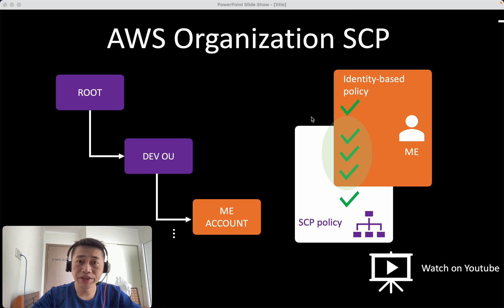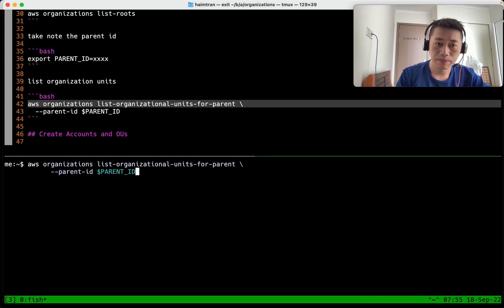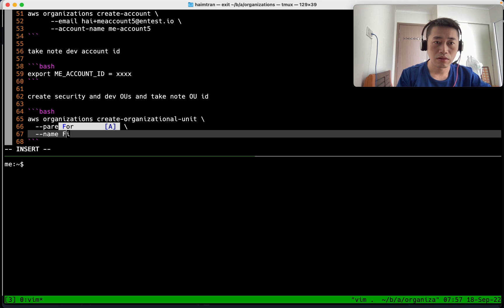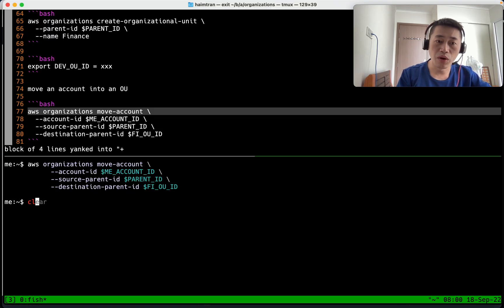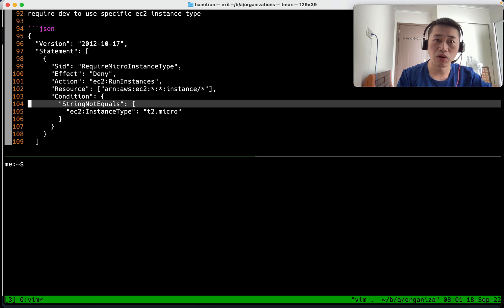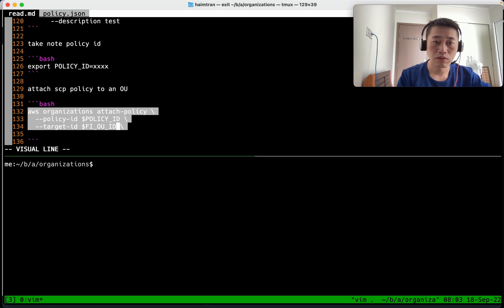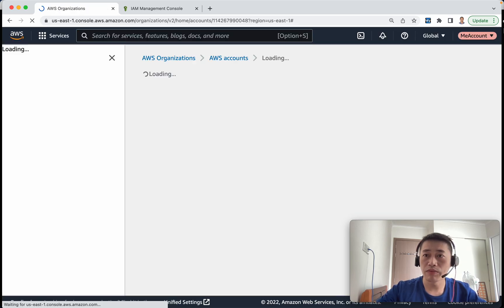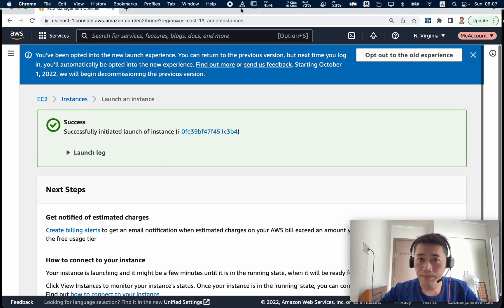AWS Organizations SCP Basic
illustrate a basic use case of AWS Organizations SCP to enforce limitation to multiple accounts within a Organizational Unit